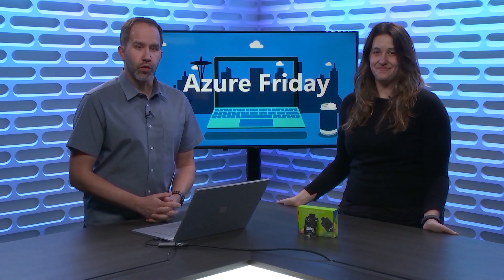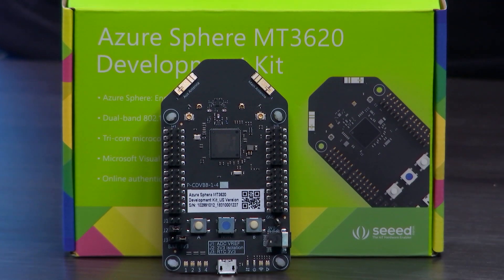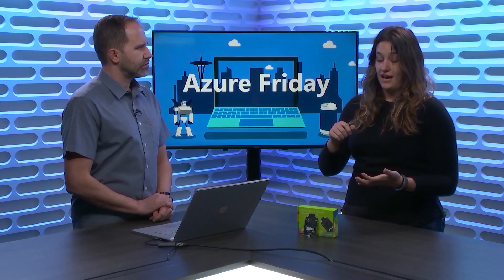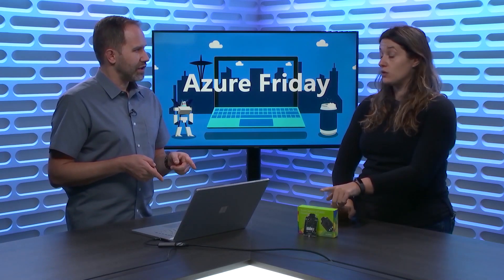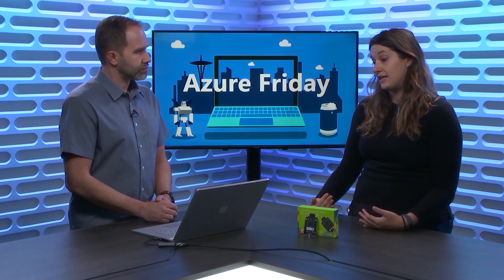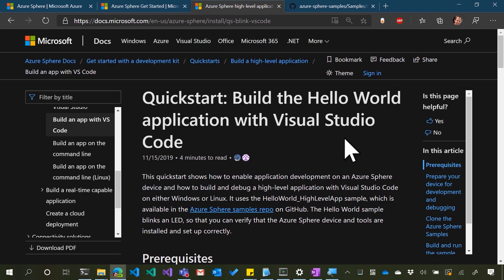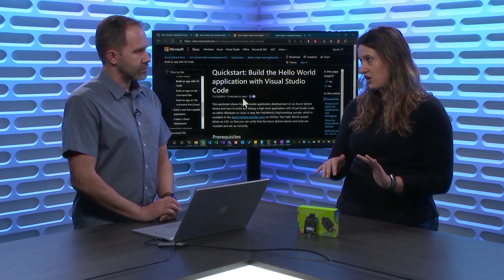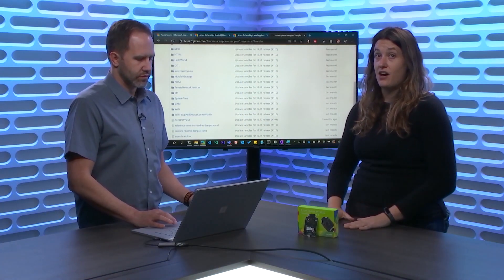End-to-end IoT device security with Azure Sphere | Azure Friday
Caitie McCaffrey joins Scott Hanselman to give a detailed overview of Azure Sphere, including how the hardware, operating system, and cloud-based security service work together to deliver end-to-end security for IoT devices. Azure Sphere is now generally available.

A secure foundation for IoT, Azure Sphere now generally available